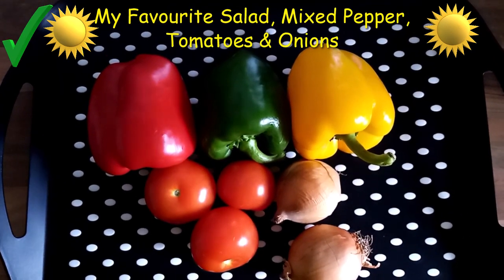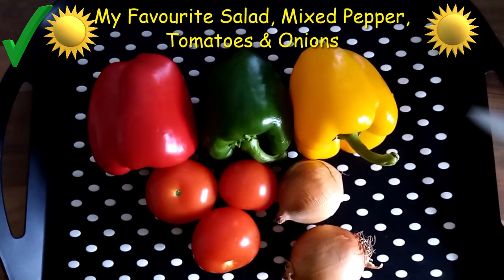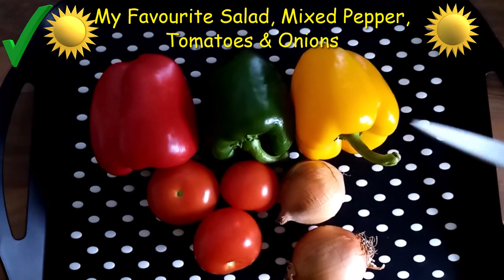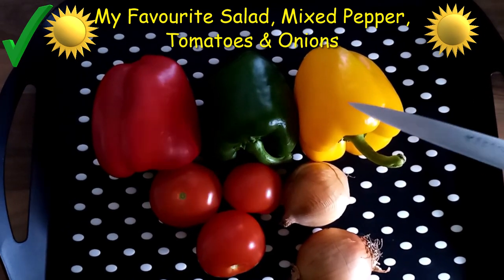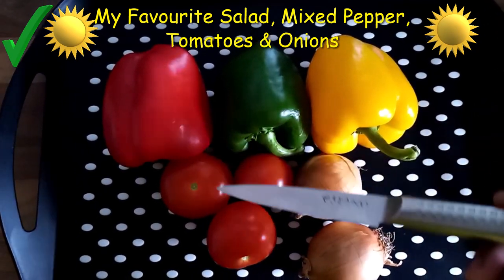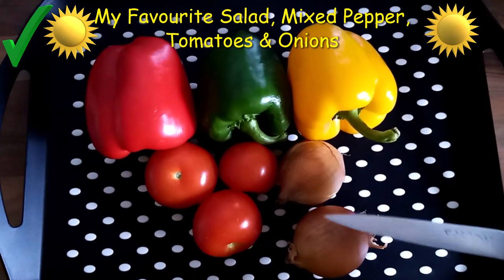Home Made Salad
My Favourite Home Made Salad with Mixed Pepper, Tomatoes, Onions and Salt. You can serve with all types of food. Very Delicious and beautiful colour and taste.